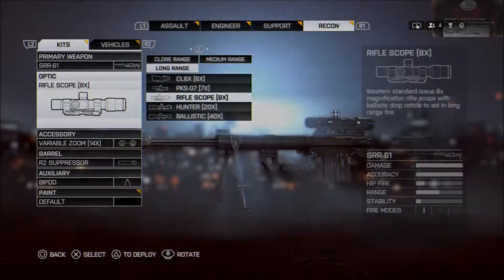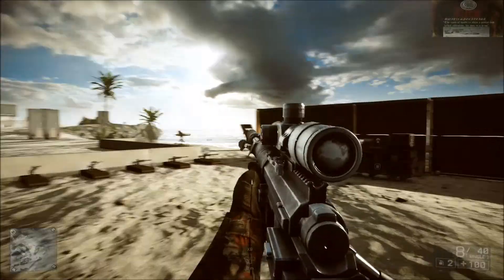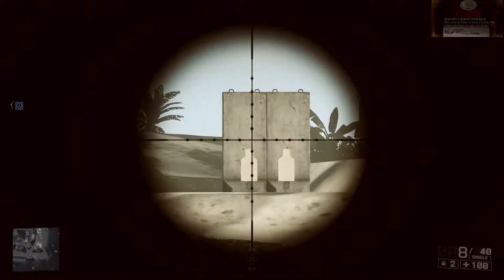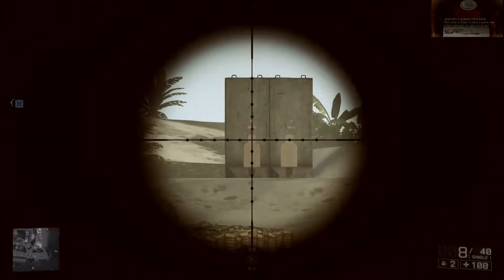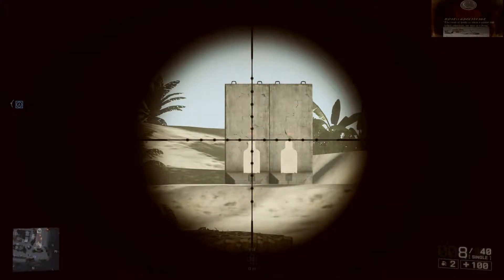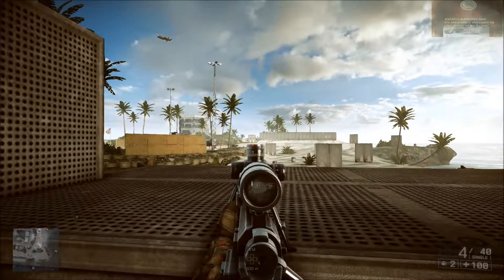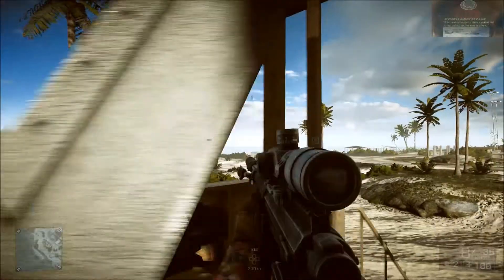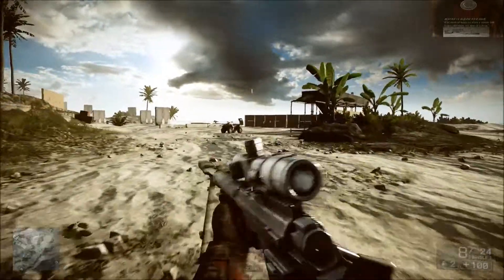Battlefield 4 sniper guide 2025 Inside the cross-hairs mildot part #1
This is a series part of sniper rifle scopes, how to read, focus the reticle, how to use mildots in a game with BDC bullet drop compensation, over and under compensation.

NOTE: This is a game not real life or even close to a sniper simulator like SGW1 & 2 OR SEV2, SE3 but fundamentals can be applied, implemented, and deployed in game.